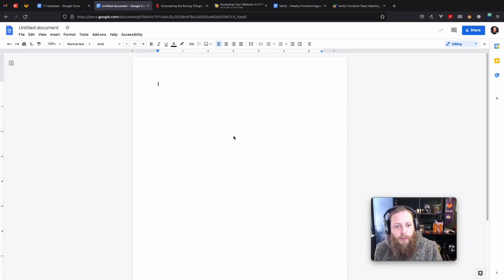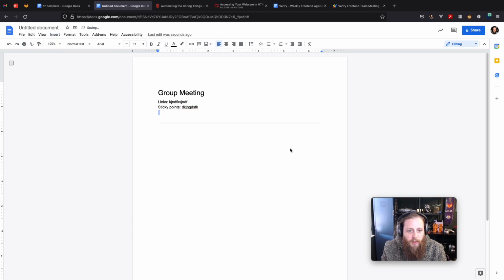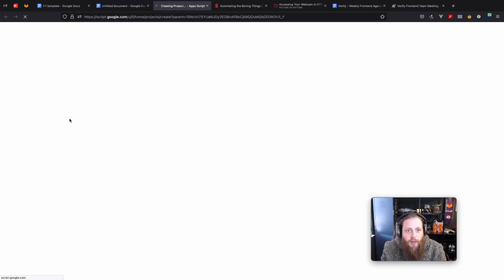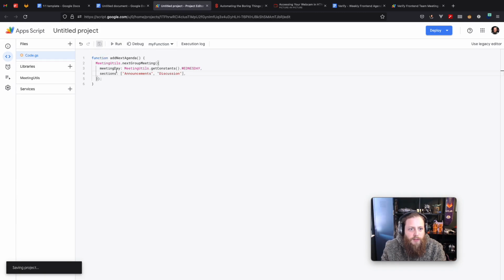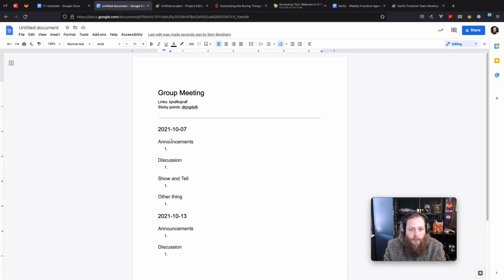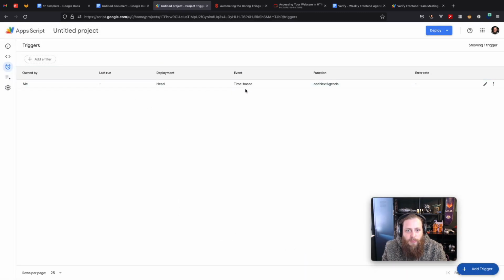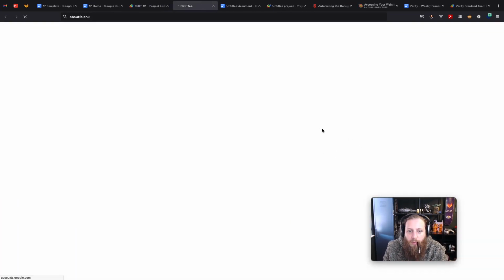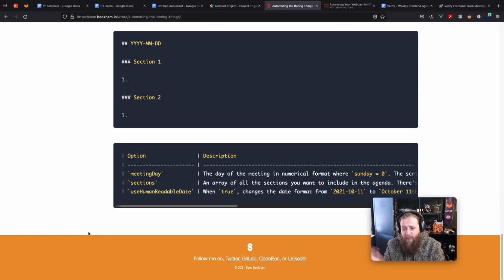Meeting Utils for automatic agenda creation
Library ID: 1ODNAyDAGqdLk1yfrkXOpoBLvO8OVvxie-xzCToiestMx8uBpCnaSjQD9